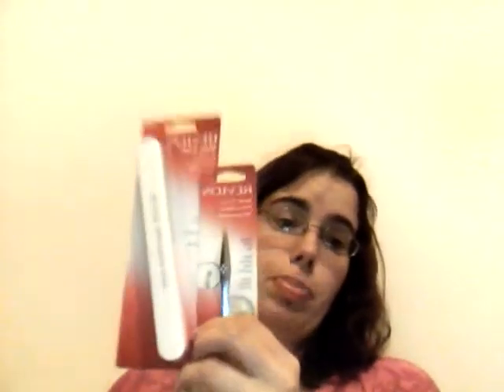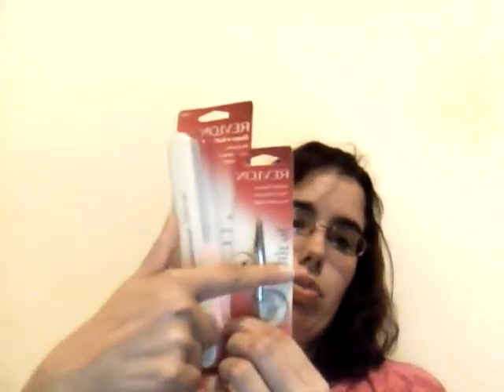Rite Aid Haul lots of $ Makers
incense $1.49regx2 = $2.98 - $3+upwyb2 = $.02mm
ban $3.99 bogo - $1+up wyb2 weekly -(2)$2+up wyb 1 monthly = $1.01mm
revlon $3.25, $1.50 = $4.75 - $3+upwyb 2 - (2)$2scrwyb$3+ = $2.25mm